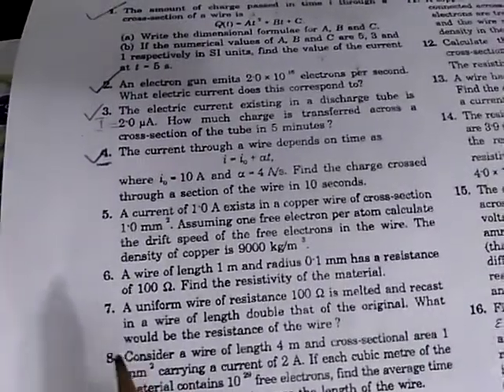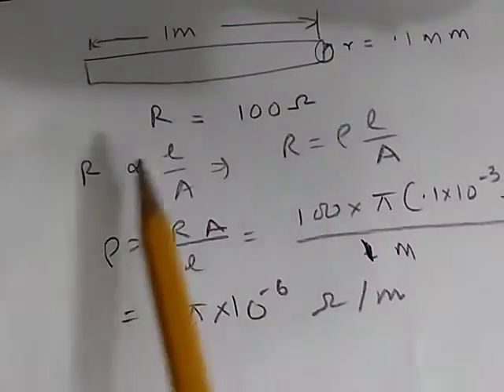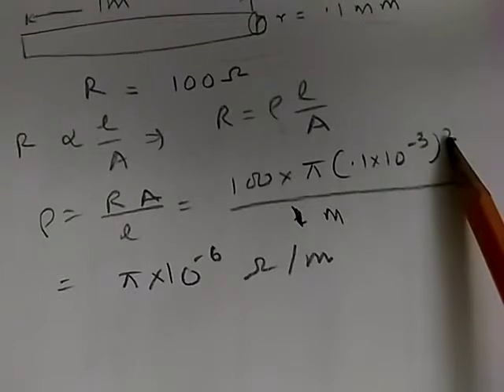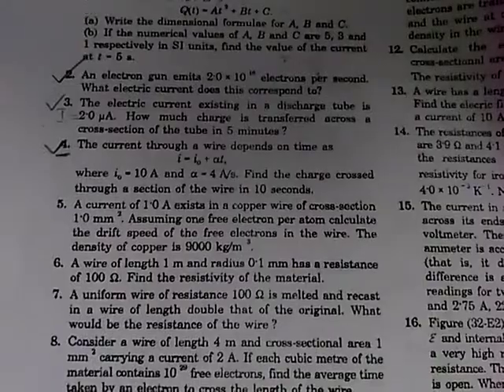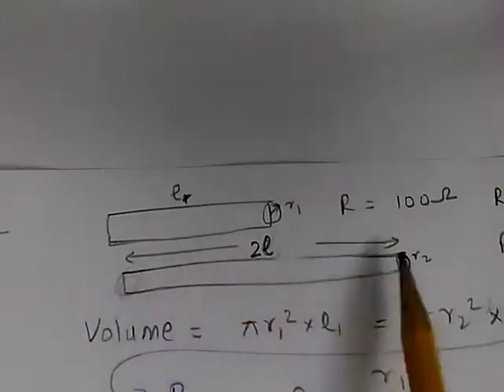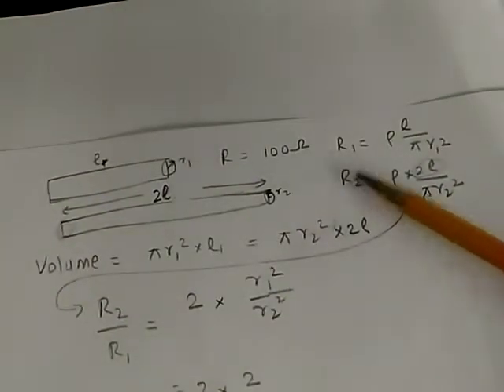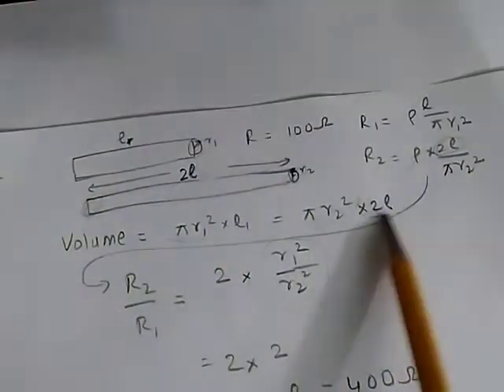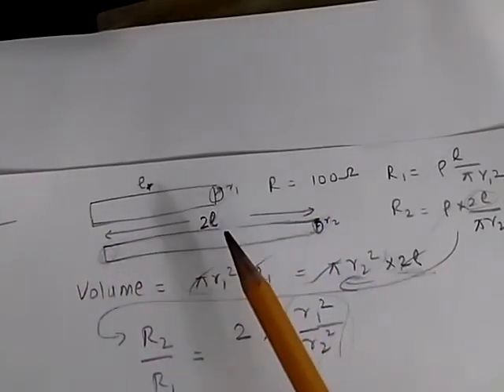Hindi | HC Verma Chapter 32 Question 6 and 7 | Physics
Solution to the HC Verma Physics problems related to resistivity and resistance of a resistor.

( From Chapter 32 on Current and Electricity)

Q 6:
A wire of length 1 m and radius 0.1 mm has a resistance of 100 Ω. Find the resistivity of the material

Qn 7:
A uniform wire of resistance 100 Ω is melted and recast as a wire whose length is double that of the original. What would be the resistance of the wire?